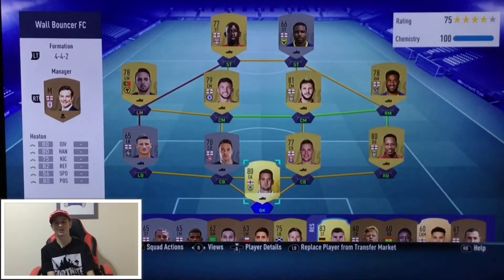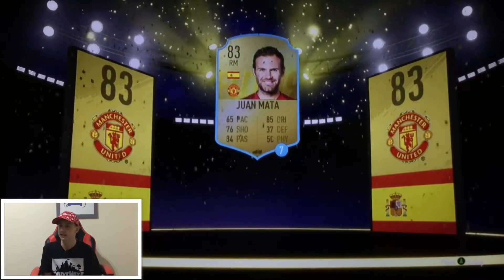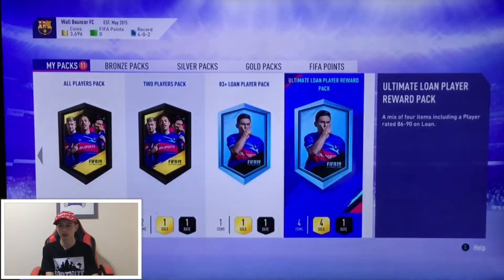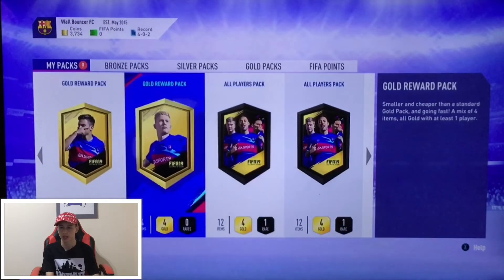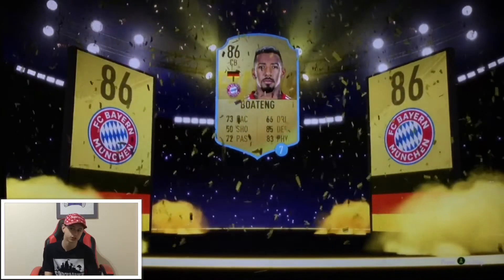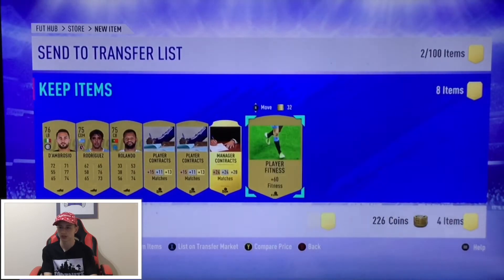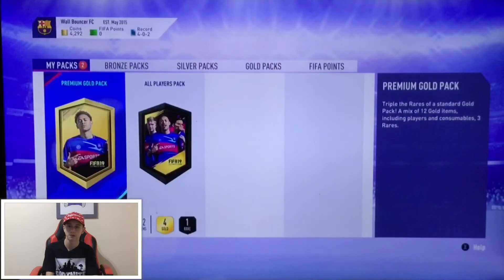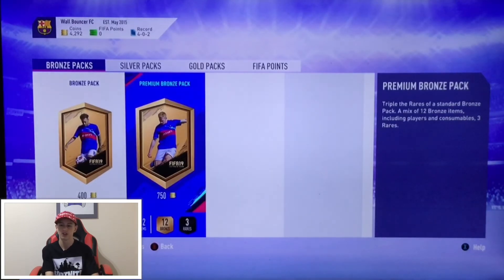Wall Bouncer First Fifa 19 Pack Opening Video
We are off and running again as Wall Bouncer is back on Fifa 19 pack opening.